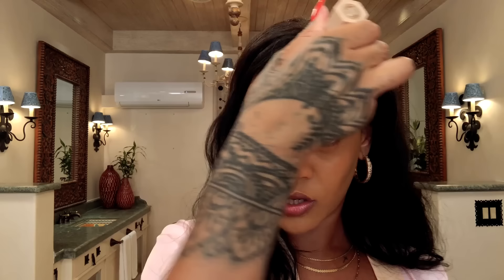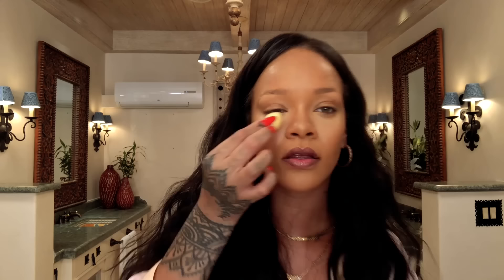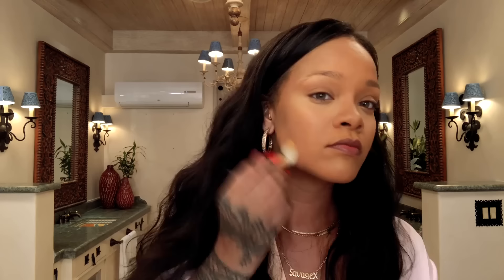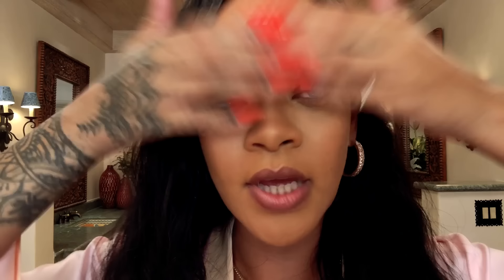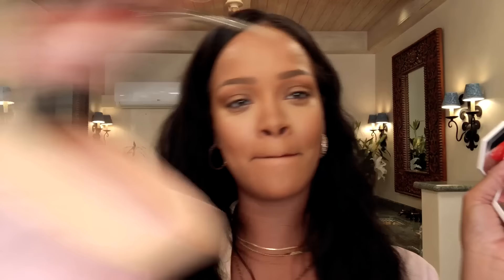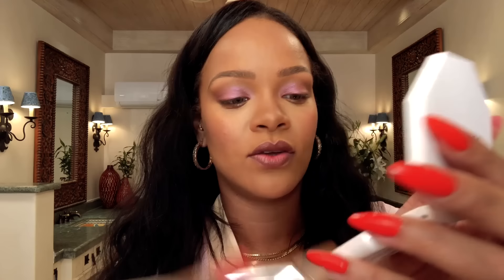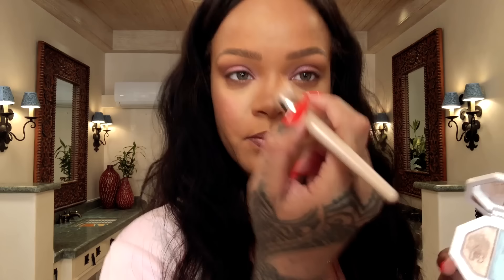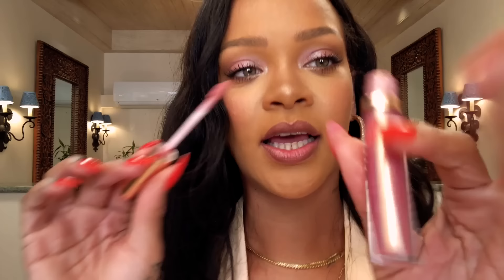Rihanna's Epic 10-Minute Guide to Going Out Makeup | Beauty Secrets | Vogue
In this video makeup tutorial, Rihanna gets real about more-is-more beauty with a little help from Fenty.

Directed by Lucas Flores Piran
Filmed at One&Only Palmilla in Los Cabos